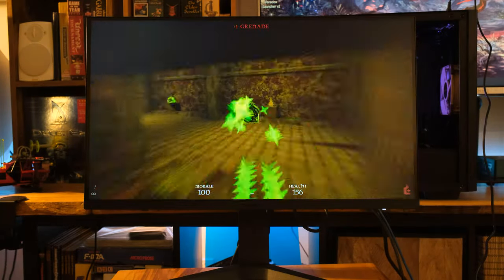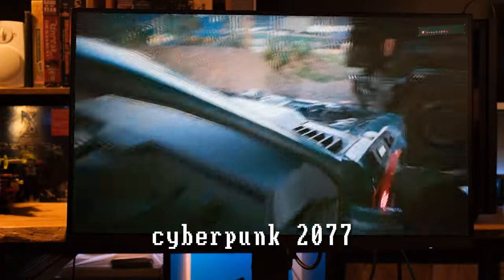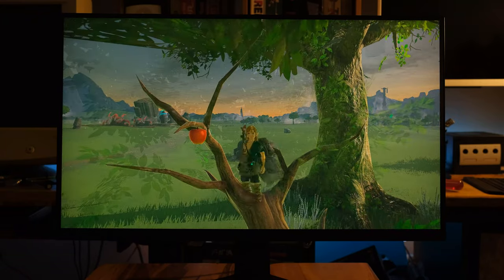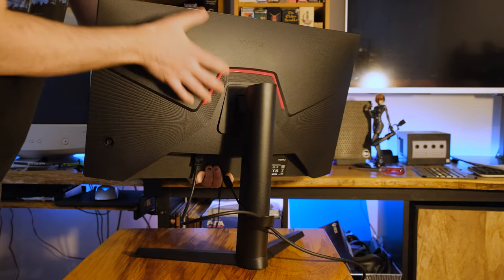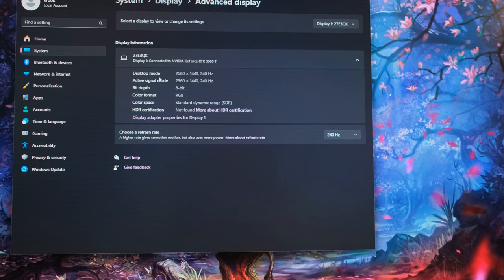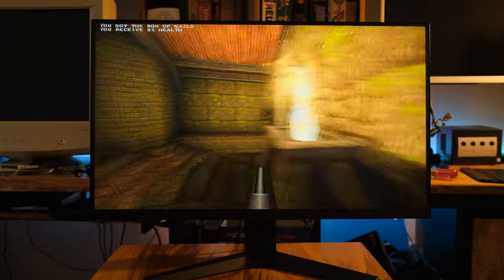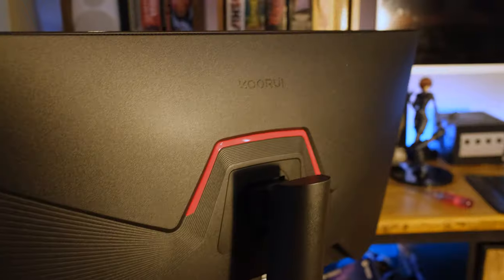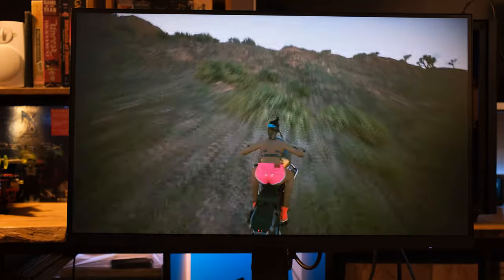240Hz, 1440p, IPS for under $300?! Koorui 27E3QK 27" Gaming Monitor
Whokeys Christmas Sale 25% code：TS25

This monitor has a lot of features for the money. I haven't seen an IPS this fast at this price before. Check it out here:

Info:  Koorui 27E3QK 27" Gaming Monitor features a 240Hz IPS panel. It's 1440p (2560x1440), which is my favorite resolution for a 27" display. I'd rather have 1440p at this size than 4k for several reasons. 1. With 4k, you will need to do resolution scaling... so you will end up with the same desktop real estate as 1440p... but it will be harder to drive, meaning slower gaming. So, I always stick to 1440p until we go beyond 32".

Let's cover the rest of the specs:

1 ms response time
Adaptive Sync
HDR400
2 HDMI (one does 240Hz, the other does 144Hz)
1 Display Port that does 240Hz
75mm Vesa mount
1000:1 contrast ratio
Size: 24.15 X 20.19 X 9.53 inch

Let me know what you think of this crazy fast 240Hz IPS gaming monitor.